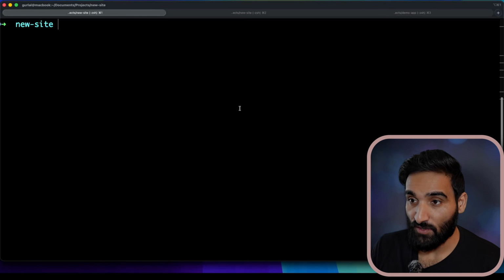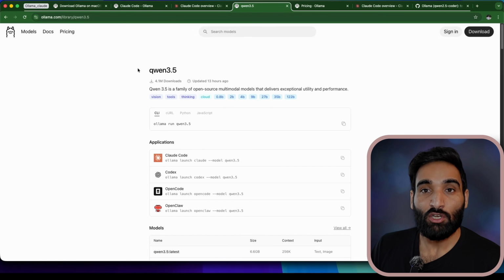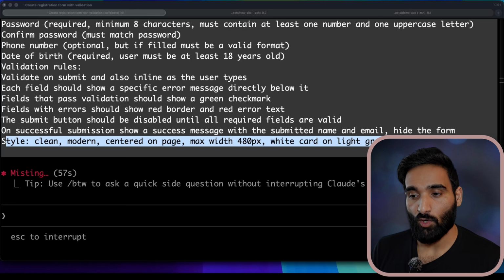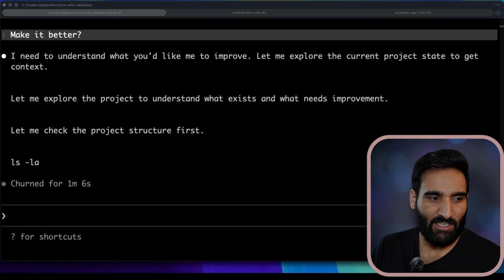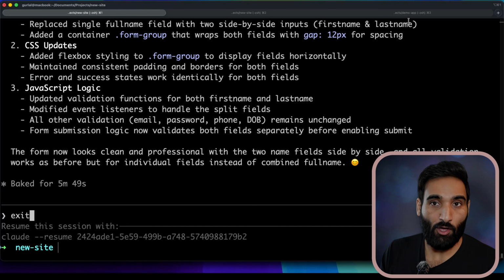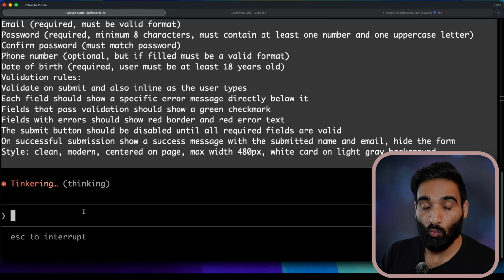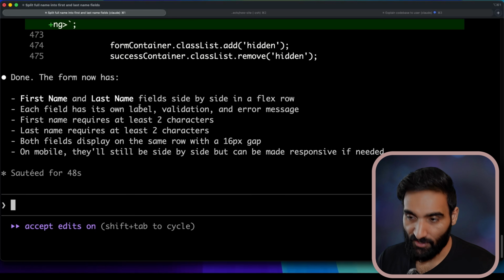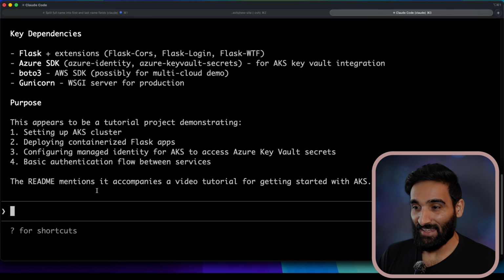How to Use Any Local Model with Claude Code CLI (Ollama Setup)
In this video, I cover setting up Claude Code with both free and cloud models. I also compare the performance of local vs. cloud models
00:00 Intro
00:22 Setting Up Ollama and Claude Code
01:19 Choosing a Local Model for Claude Code
02:56 Prompting and Context Size with Local Models
04:08 Creating a User Registration Form (Local Model)
04:36 A Known Bug
06:26 Fixing and Modifying Code with a Local Model
09:03 Reading a Codebase with a Local Model
10:15 Ollama Accounts and Cloud Models
11:09 Running a Cloud Model with Claude Code
11:20 Creating a User Registration Form (Cloud Model)
12:23 Fixing and Modifying Code with a Cloud Model
14:01 Ollama Cloud Models: Usage and Limits
15:27 Reading a Codebase with a Cloud Model